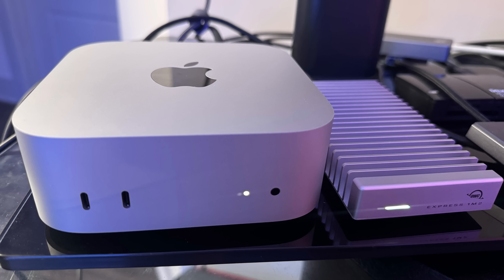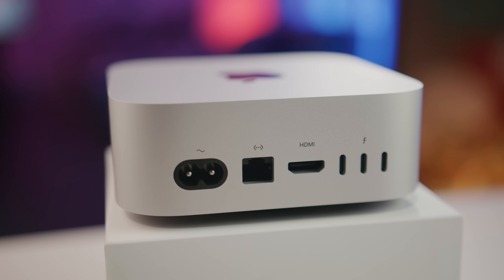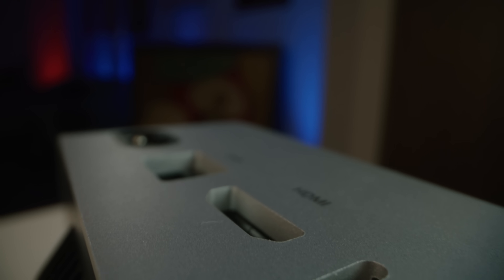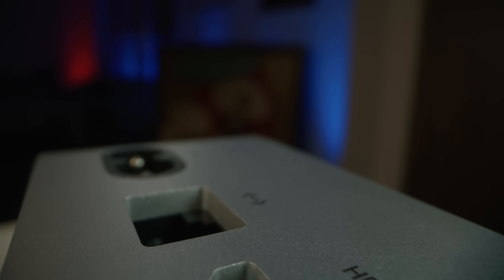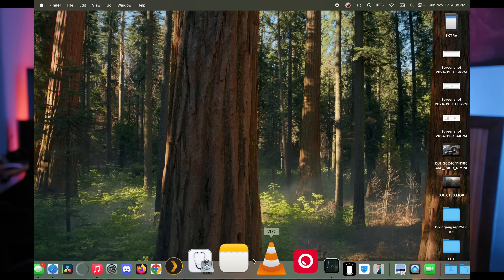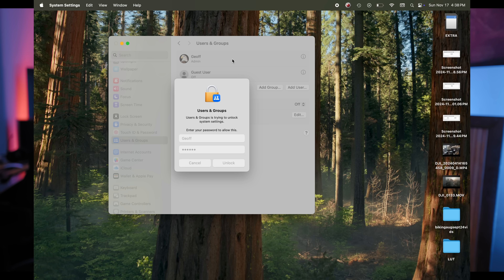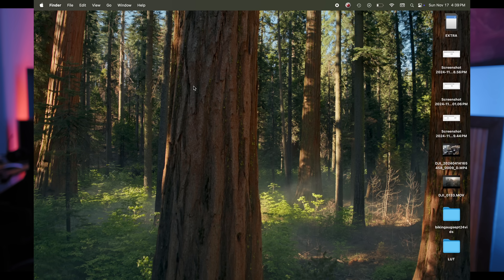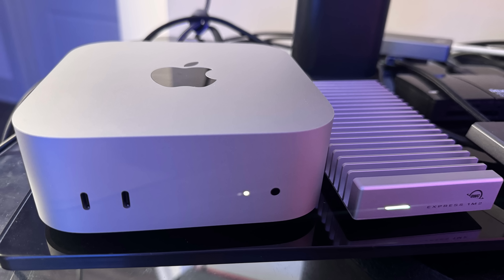Boost Your M4 Mac Mini: How to Set Up an External SSD as Your Main Drive!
Are you tired of being limited by the smaller, slower internal storage on your Mac Mini? In this step-by-step tutorial, I’ll show you how to configure your M4 Mac Mini to use a faster external SSD as the primary disk drive. This simple tweak can supercharge your system's performance, save space, and keep your workflow smooth and efficient.

💡 What you'll learn in this video:

Why an external SSD is a game-changer for your Mac Mini
Tips for optimizing performance and storage management
📦 What you'll need:

An external SSD (I'll recommend a few options!)
Your M4 Mac Mini
A USB-C or Thunderbolt cable

NEW!! OWC Express 1M2 80Gb/s Portable NVMe SSD USB4:

SABRENT Thunderbolt 3 Certified M.2 NVMe SSD Tool Free Solid Aluminum Enclosure:

SAMSUNG T7 Portable SSD, 1TB External Solid State Drive:

M4 Mac mini ($50 off on Amazon for a limited time!!):

The ND Filter I use:

The Key Light I Use:

The Softbox I use: